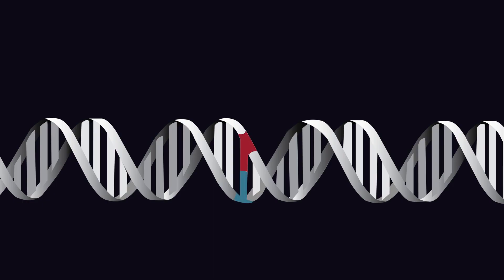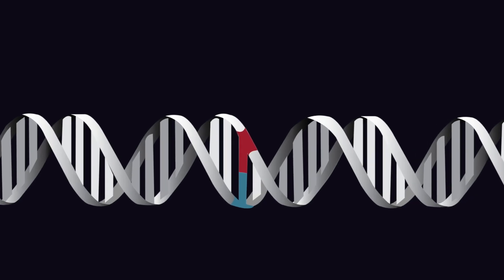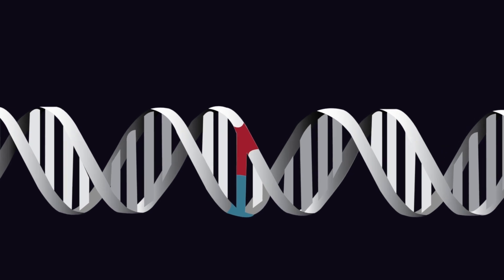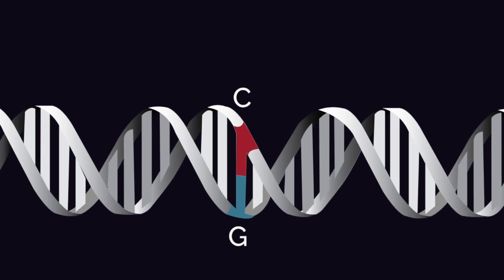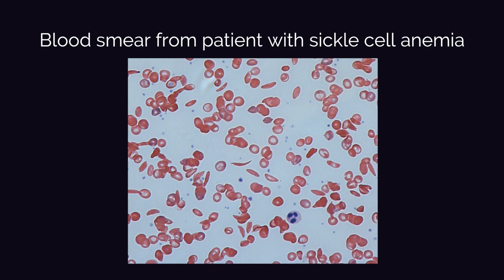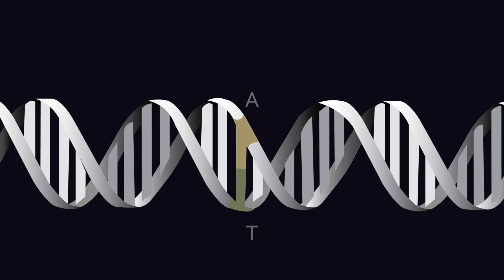Promise of Editing Point Mutations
A majority of genetic diseases are caused by single point mutations -- an error of one base pair within our DNA. David Liu, who has developed molecular machinery that is able to edit these mutations, tells us about the multidisciplinary approach needed to make advances in this field.